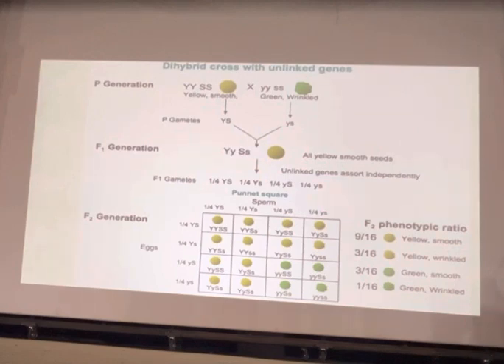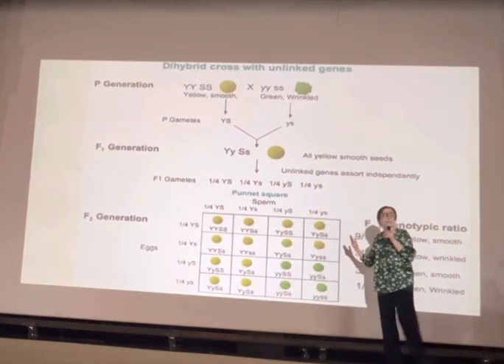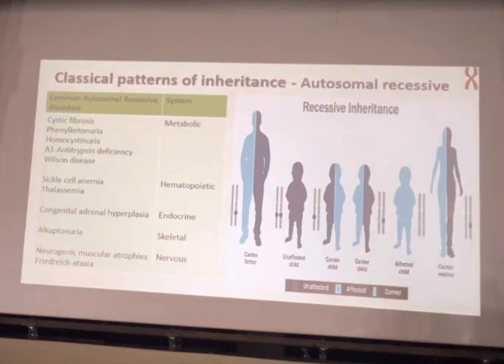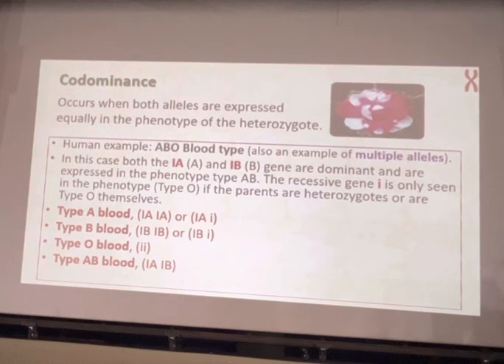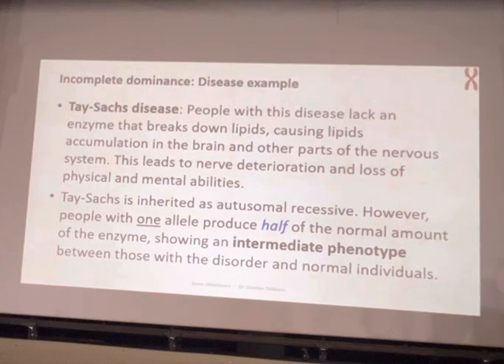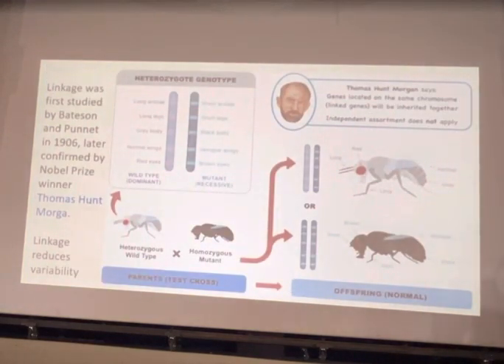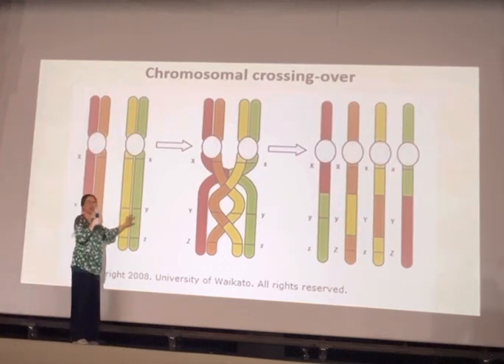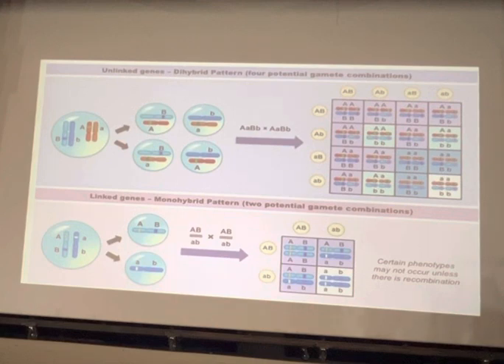MGD / Session 6 - Gene Inheritance ( Part -2- )